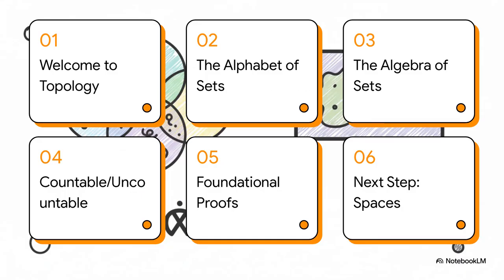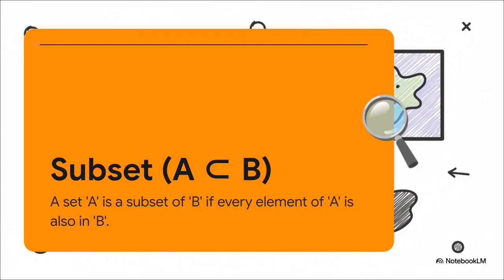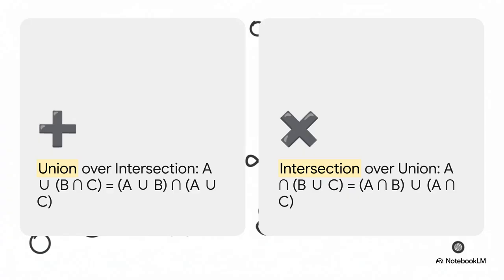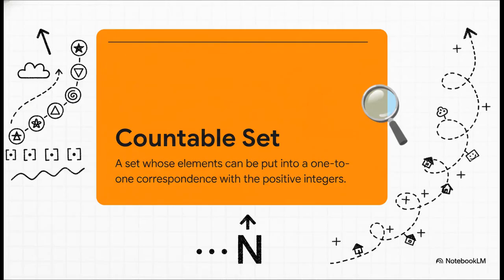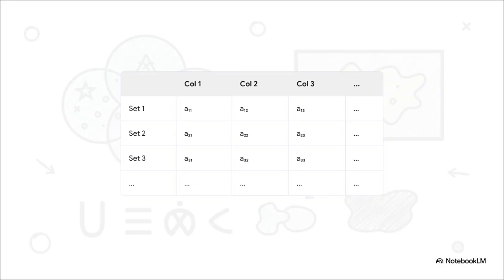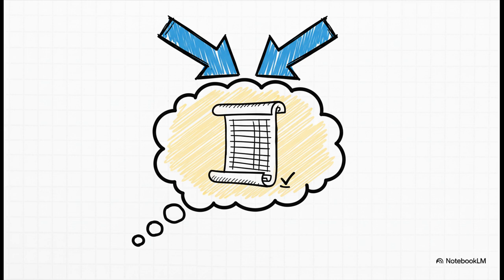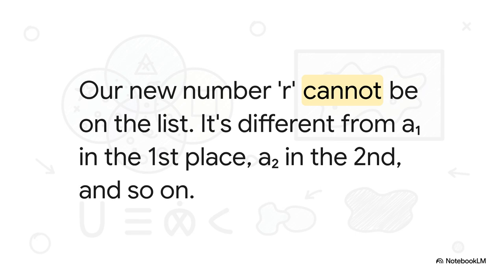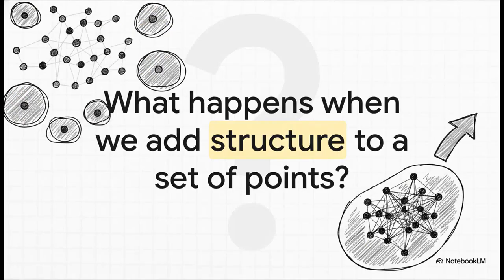®️ Section 1 - Dynamic Topology Lesson 1: Sets, Logic, and The Infinite Hierarchy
Welcome to the first session of Dynamic Topology.
In this video, we don't just memorize definitions; we build the very bedrock of mathematics from scratch. 🧱✨
We start with the simplest object imaginable—a Set—and use it to prove one of the most mind-bending facts in history: That there are different sizes of infinity.
This course is based on the classic text by Gordon Whyburn and focuses on "active learning"—building proofs yourself rather than just watching them.
🎓 In this lesson, we cover:
The Alphabet of Math: Sets, Elements, and Subsets.
The Algebra of Sets: Union, Intersection, and Complement.
De Morgan's Laws: The symmetry of logic.
The Nature of Infinity: Countable vs. Uncountable sets.
Cantor's Diagonal Argument: The brilliant proof that Real numbers are "larger" than Integers.
This is the essential foundation you need before we dive into Metric Spaces and Topology in the next episodes.
⏱️ Timestamps:
00:00 Introduction: Building Math from the Ground Up
00:56 What is a Set? (The Alphabet)
02:05 Operations: Union, Intersection, Complement
03:17 De Morgan's Laws Explained
03:44 The Big Question: Measuring Infinity
04:30 Countable Sets (The Grid Proof)
05:33 The Uncountable Reality: Cantor's Diagonal Argument
07:50 Summary & What's Next: Topological Spaces
📚 Recommended Reading:
Dynamic Topology by Gordon Whyburn and Edwin Duda.
🧠 Challenge for the Comments:
After watching the proof, do you think there is an infinity between the integers and the reals? (The Continuum Hypothesis). 👇
Don't miss our deep dive into Metric Spaces next week.